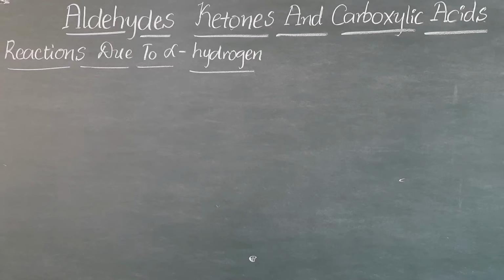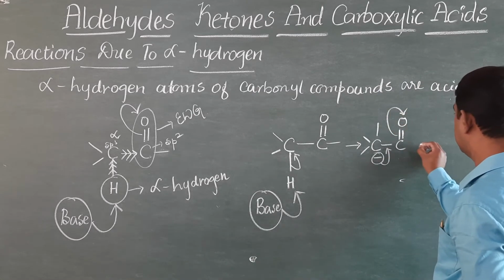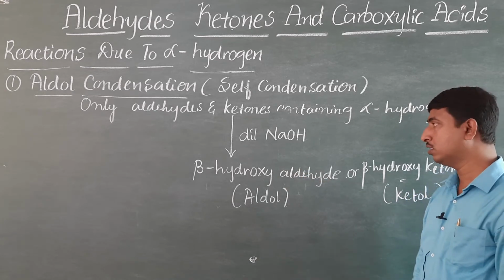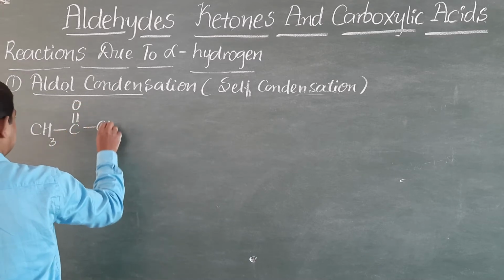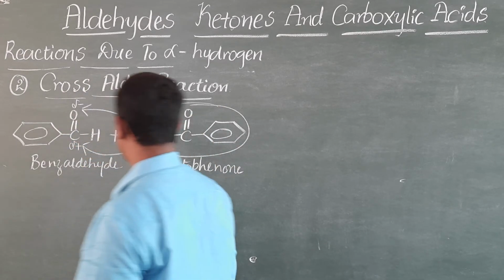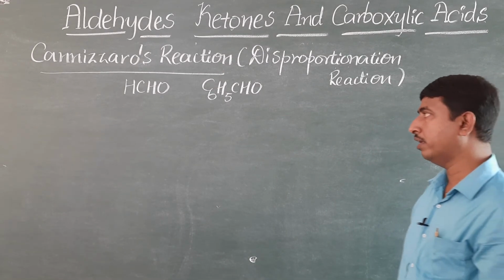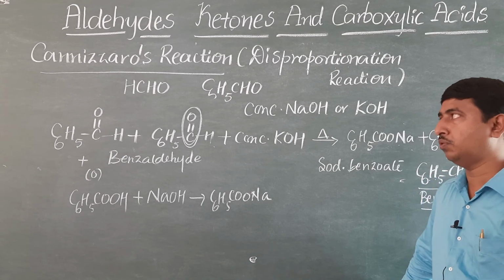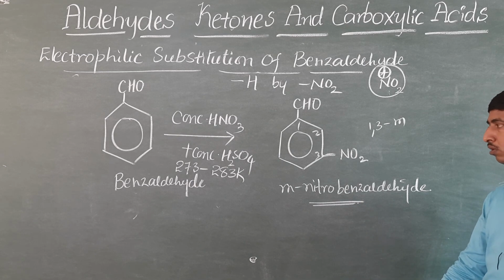Aldehydes ketones and carboxylic acids-Part 7